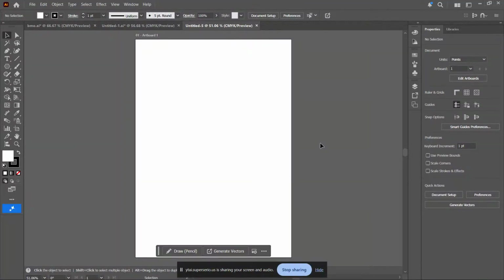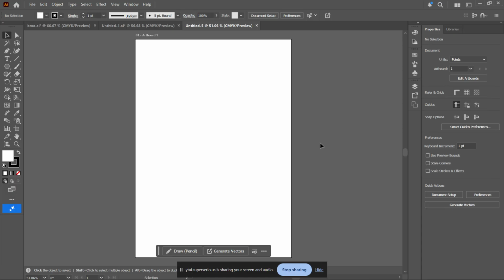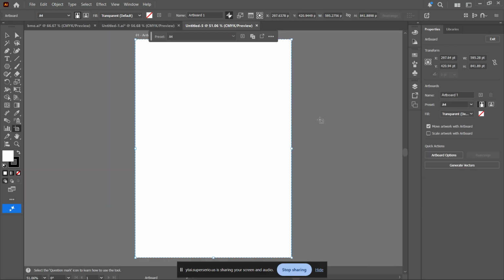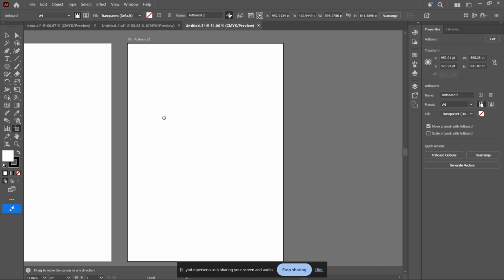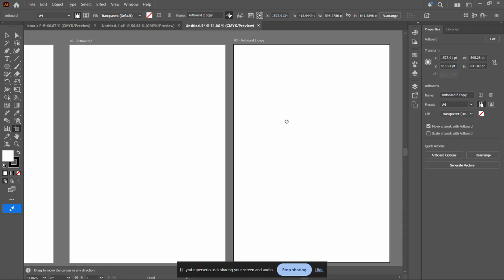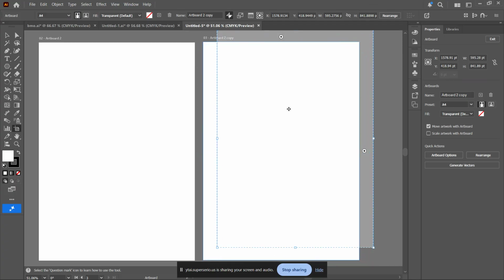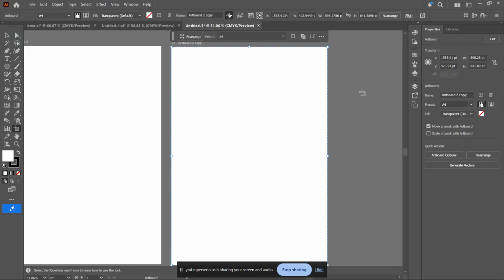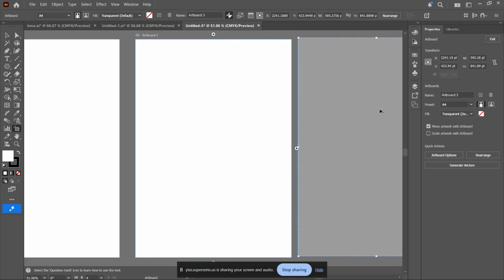How To Add Pages In Adobe Illustrator (2026 Easy Guide)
Learn how to add pages in Adobe Illustrator by creating and duplicating artboards quickly and efficiently. This step-by-step guide shows the fastest shortcuts to manage multiple pages in one file.

Timestamps:
0:00 Introduction
0:33 Activate Artboard Tool (Shift + O)
1:10 Add New Artboard From Top Bar
2:00 Duplicate Artboard Using Alt + Drag
2:38 Exit Artboard Tool (Esc or V)
3:12 Outro